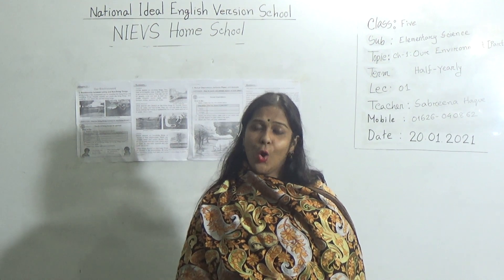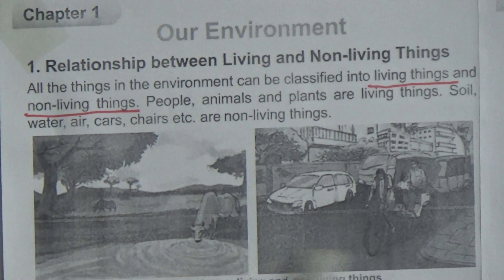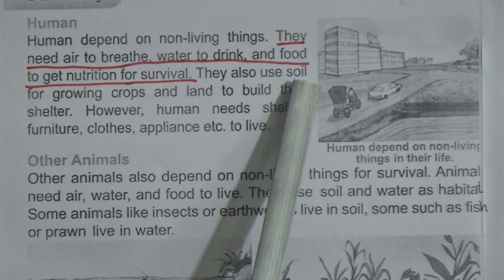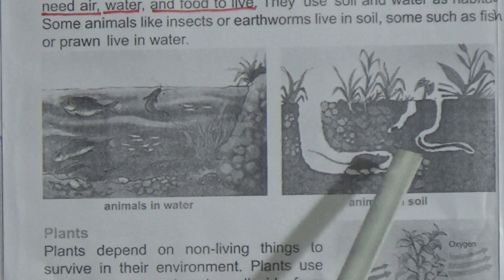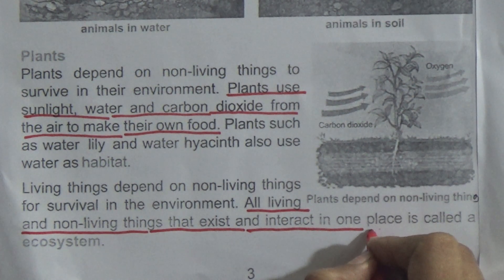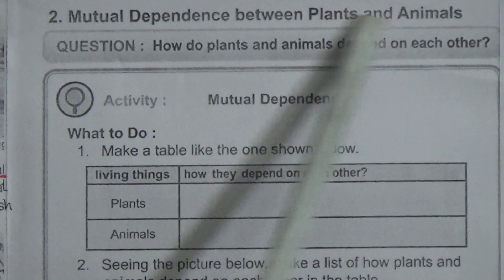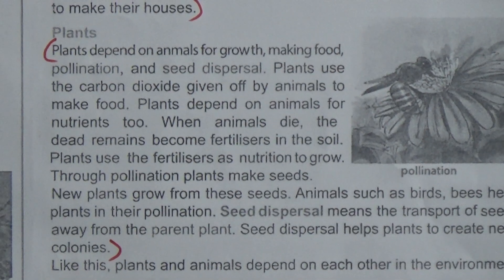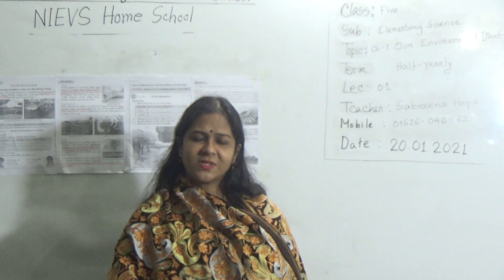Class: Five, Subject: Elementary Science (Lecture- 01),Topic: Ch-1 Our Environment (Part-1)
Class: Five
Subject: Elementary Science (Lecture- 01)
Topic: Ch-1 Our Environment (Part-1)
Teacher: Sabreena Haque